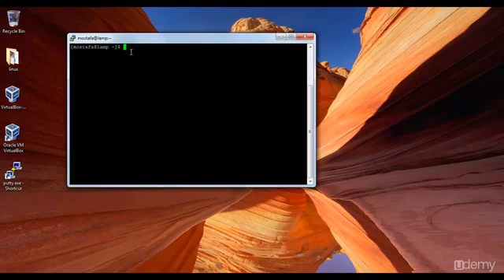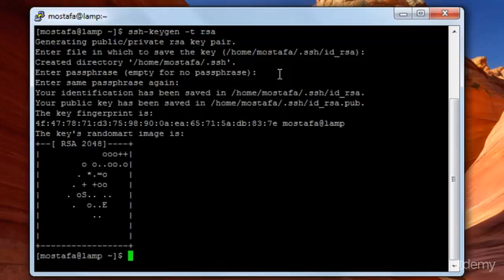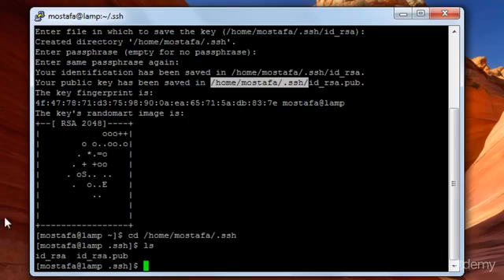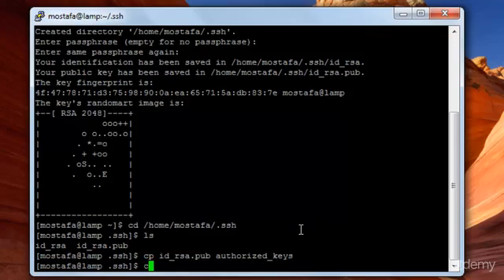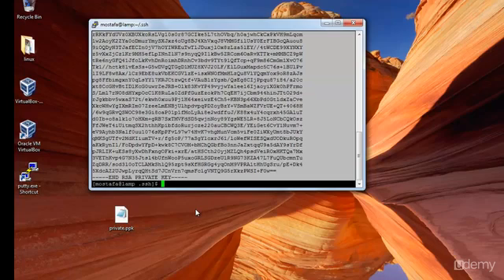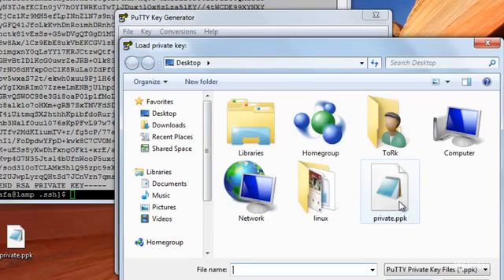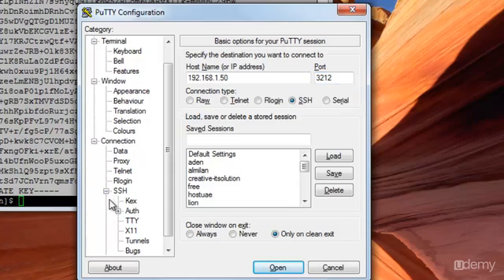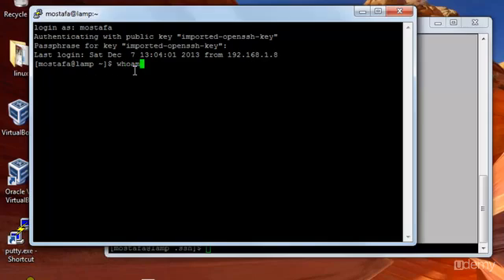Lession 10: Security - Video 2: Securing Shell PublicPrivate Keys